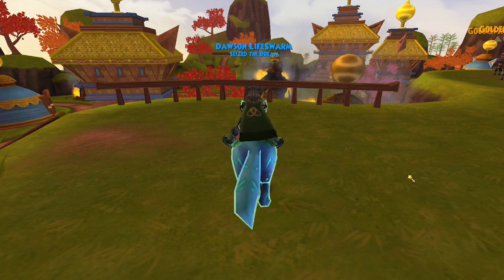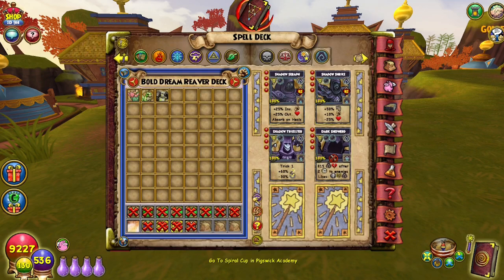Wizard101: Why Archmastery is a Problem!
Hello Everyone! Pluto Here! Welcome to another Video, in this Video I discuss my problems with the Archmastery system in Wizard101 and some ways to potentially improve it! Hope you all have a wonderful day and enjoy the stream :)

Thumbnail Background:  Jahmel Lonon